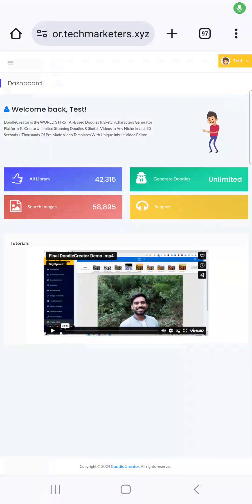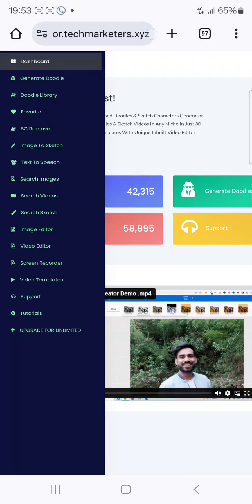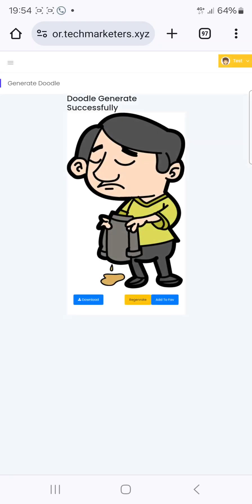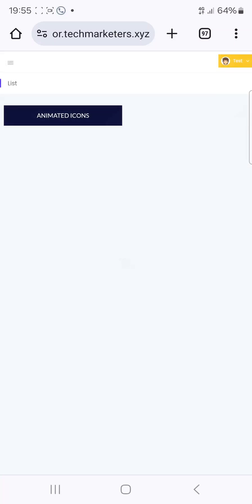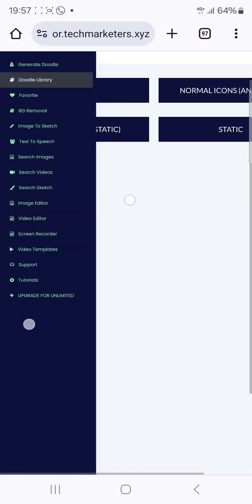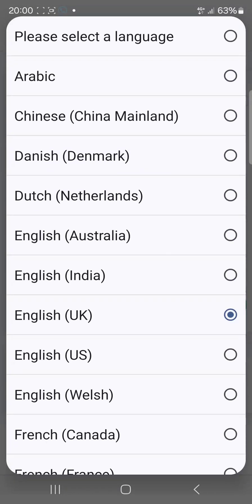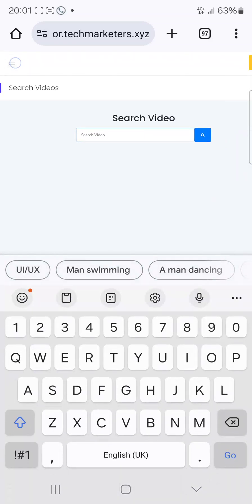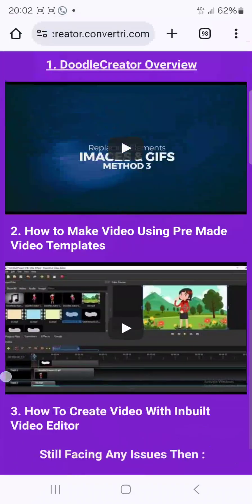GET 100% FREE UNLIMITED AI TOOLS |$0 - $10K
In this video, you'll be getting access to an effortless Doodle Video Creator – Ready to Use

Discover a groundbreaking AI-powered tool that lets you effortlessly create premium Doodles, Sketches, and 3D Animated Characters for your marketing:

🚀 Create & Sell Stunning AI Cartoon, Doodle & 3D Character Videos

🎯 Customize Videos for Any Niche

🌐 Translate Videos into 170+ Languages

🎙️ Generate High-Quality Voice-Overs with ChatGPT-4 Technology

🖼️ Easily Transform Images into Charming AI Cartoon Videos

✂️ Enjoy Seamless Video Editing